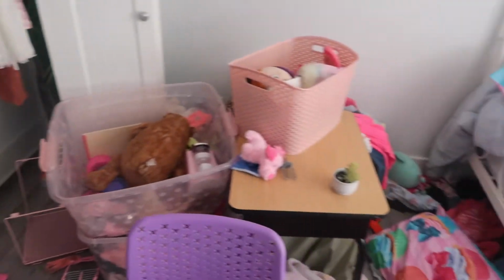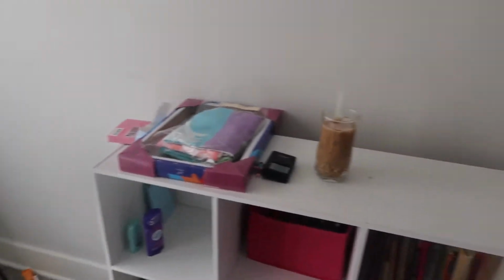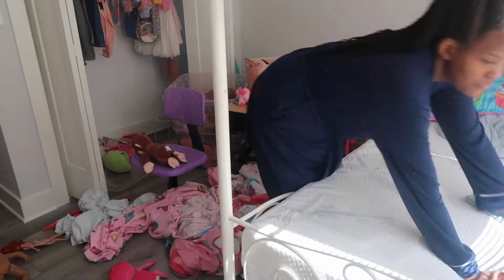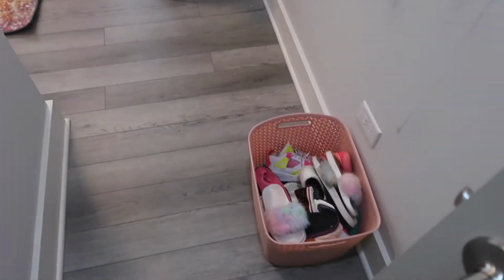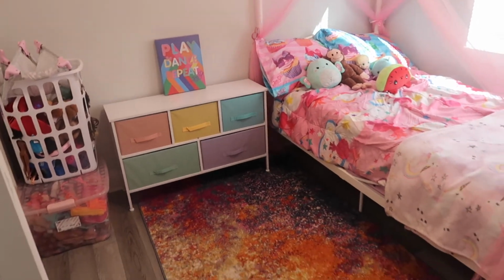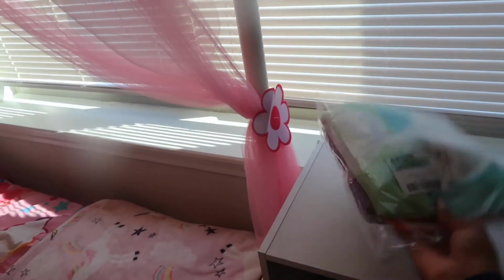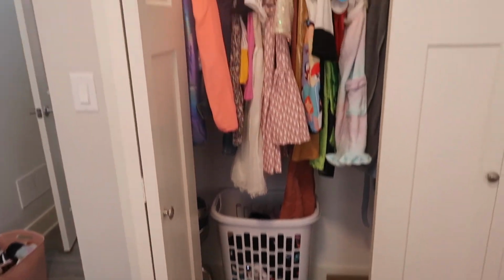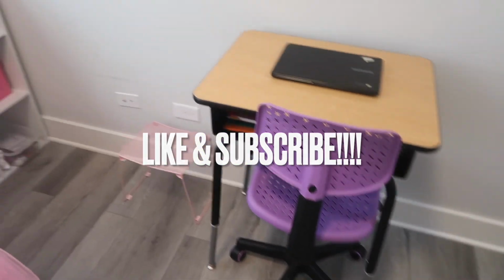2021 AFFORDABLE GIRLS BEDROOM // CLEAN & ORGANIZE WITH ME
Hello Everyone,

HERE IS A LINK TO THE PASTEL DRESSER